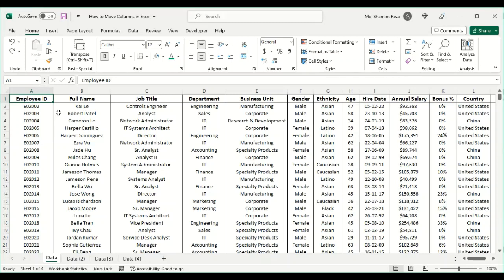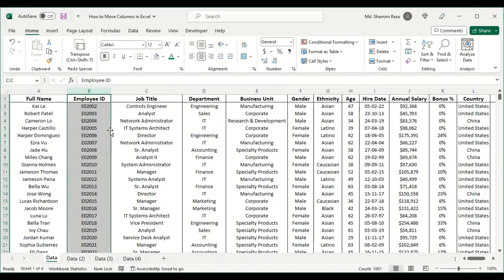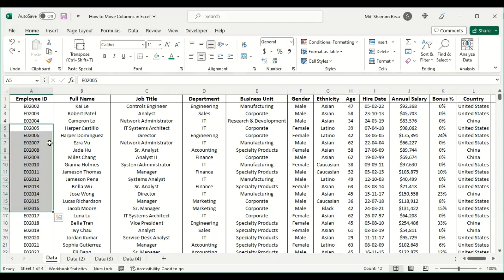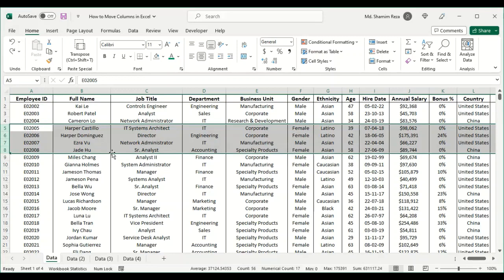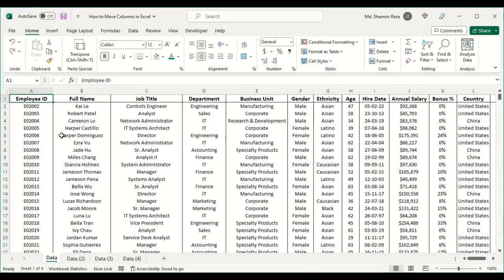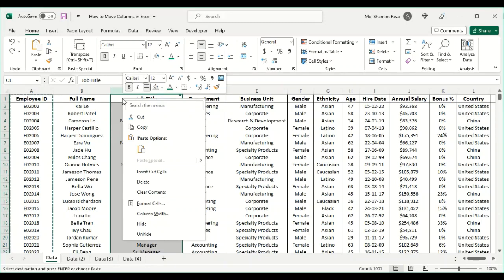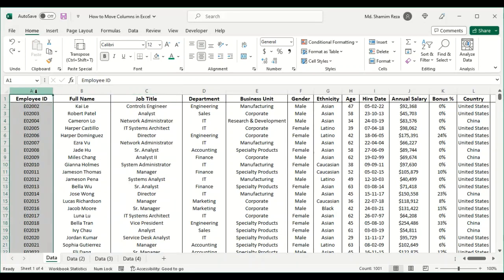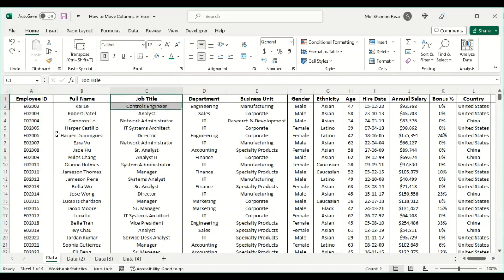How to Move Columns in Excel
Learn how to move columns and rows in excel without replacing them onto other columns.